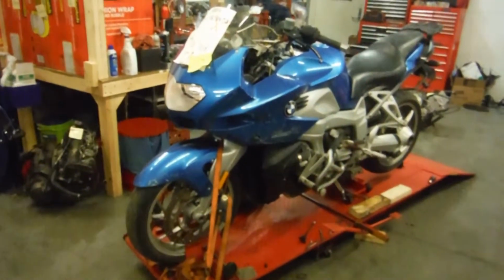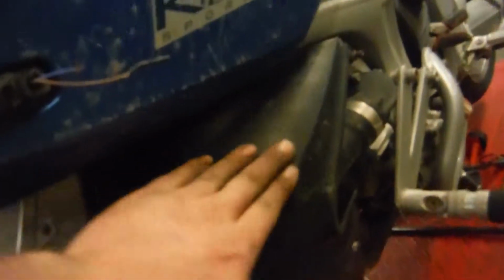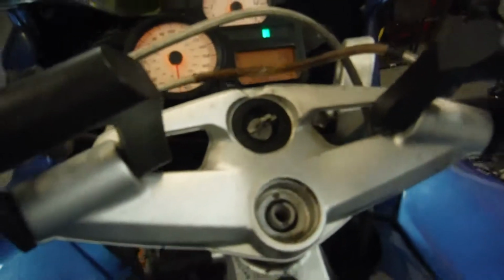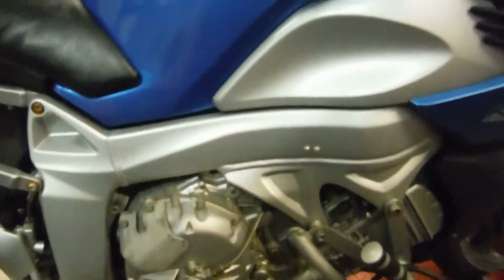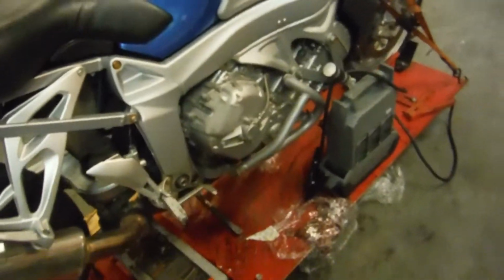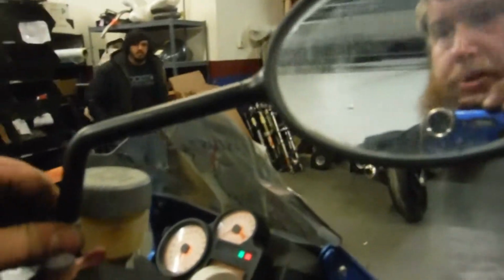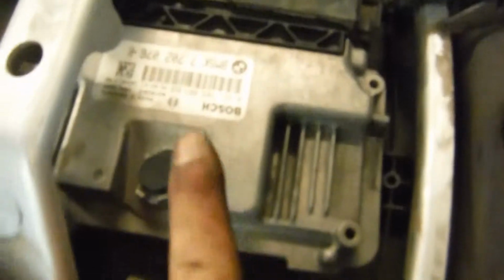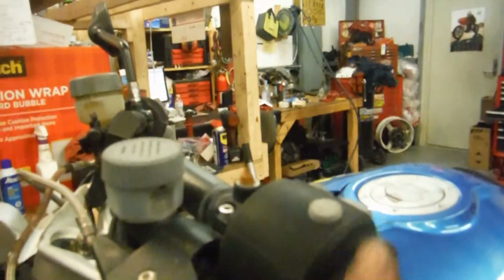07 BMW K1200R